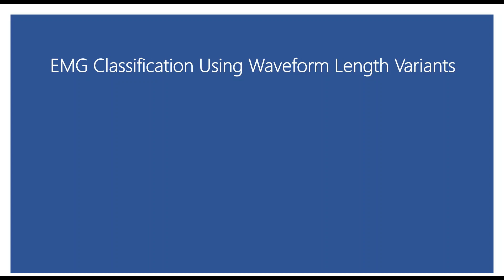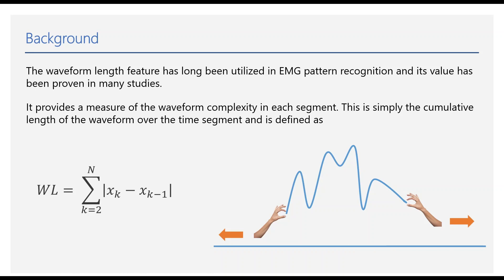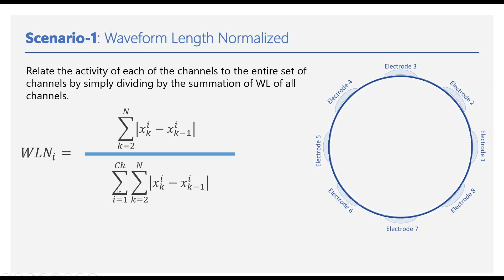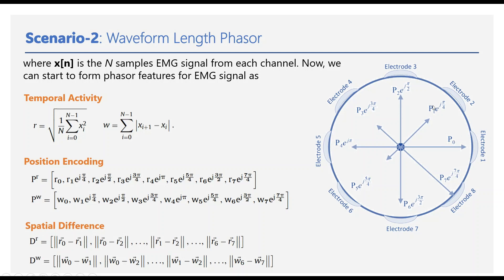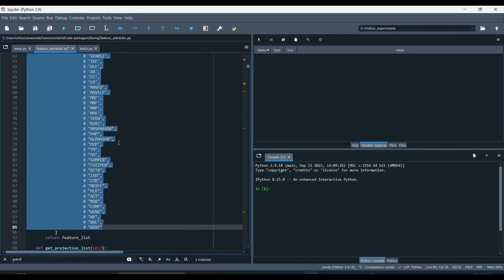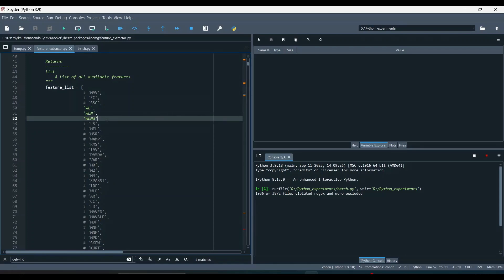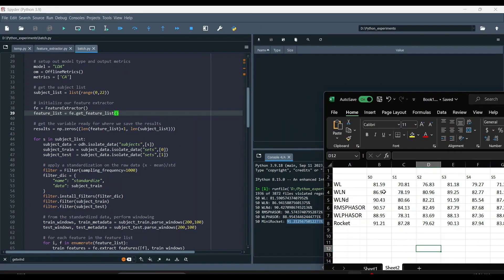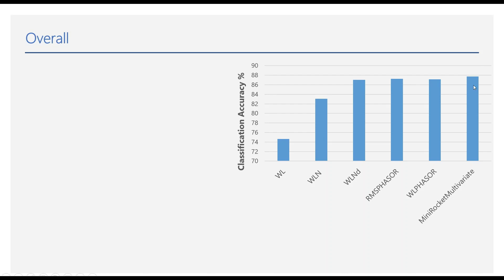Waveform Length Phasors in EMG Pattern Recognition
Are we at a state yet to abandon traditional EMG feature extraction methods in favor of recent developments in Deep Learning models? we try to answer this specific question within the context of EMG pattern recognition.